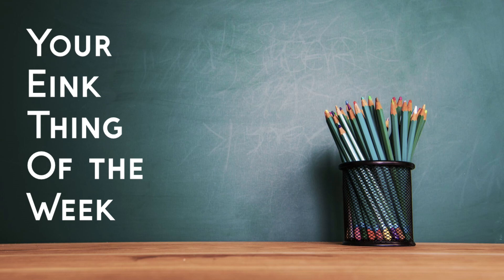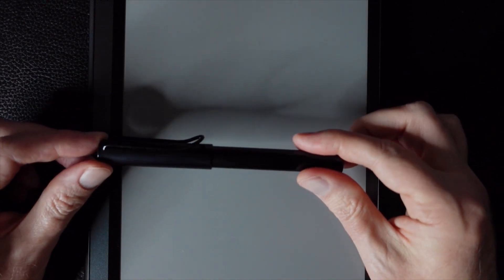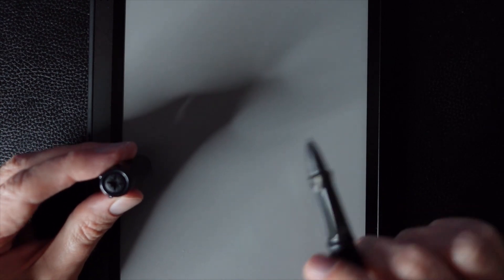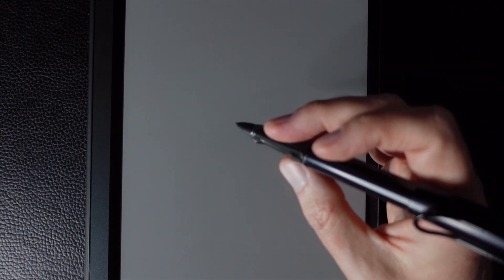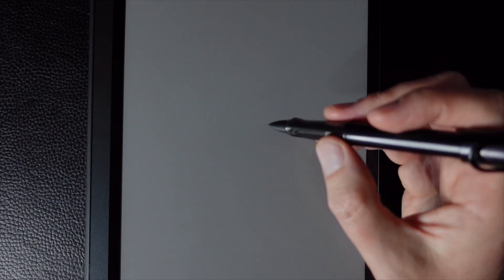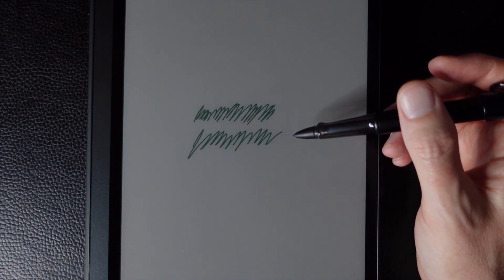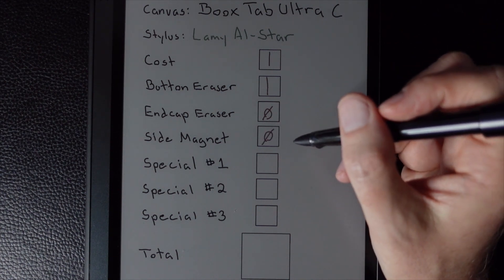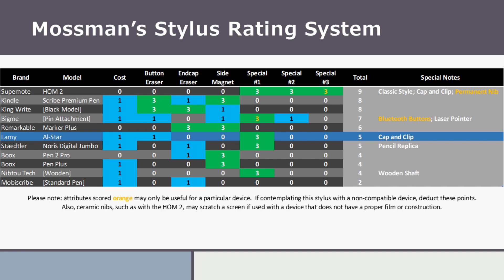Review of the Lamy Al-Star EMR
I rate one of the classics.